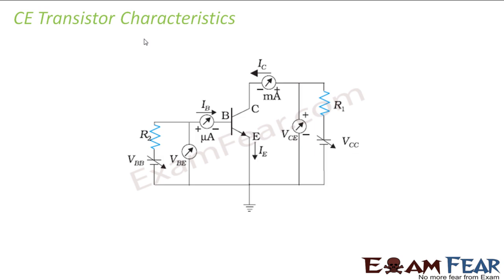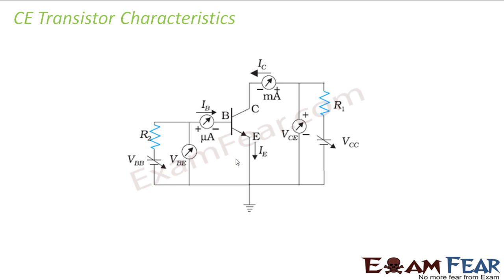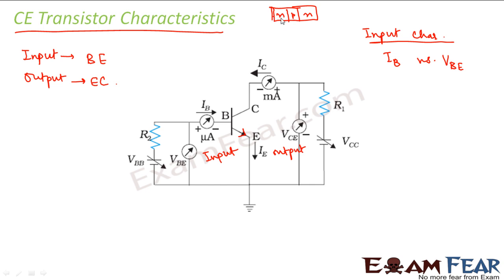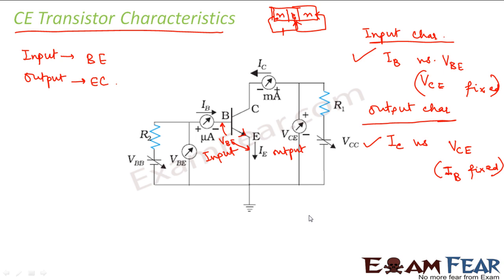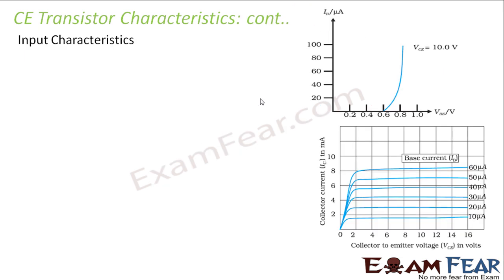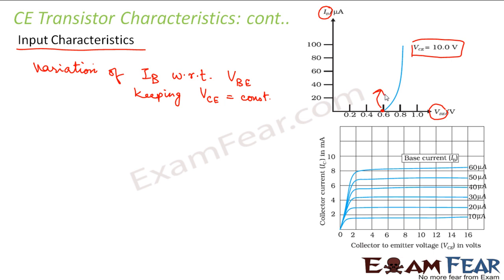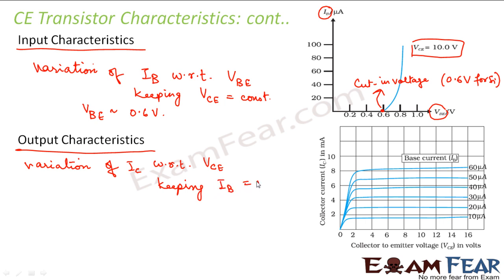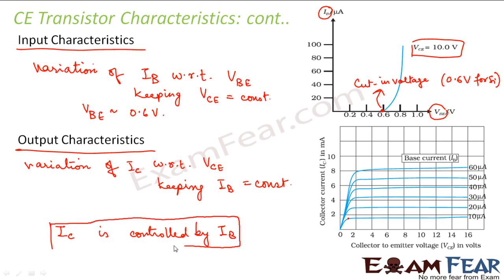Physics Semiconductors part 24 (Common Emitter Characteristics) CBSE class 12 XII